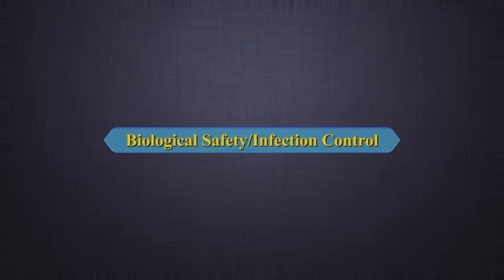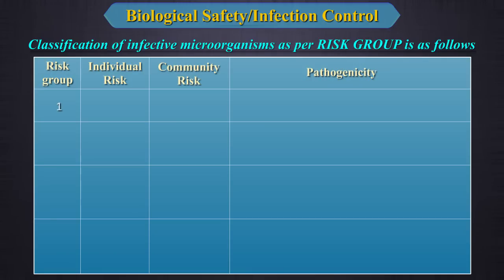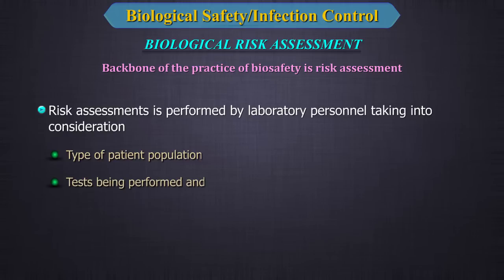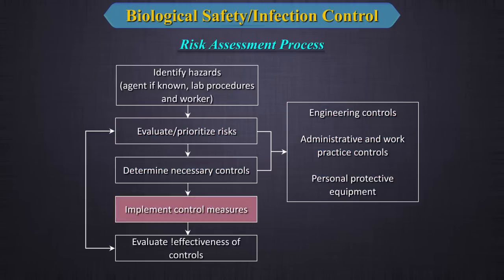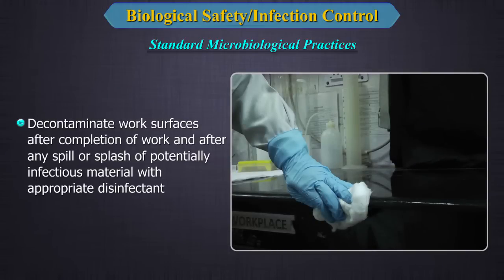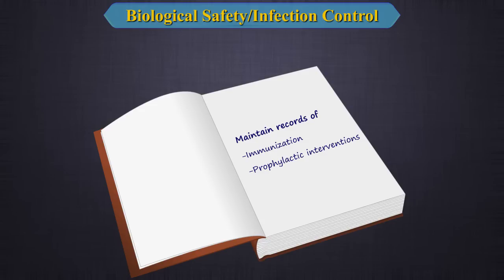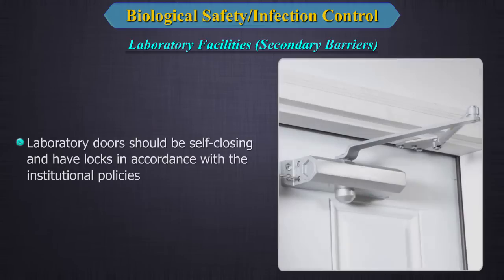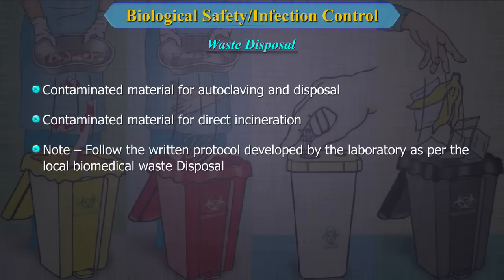Biological safety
This video aims to highlight the Importance of bio-safety and its levels. It also talks about biological risk assessment, use of safety equipment, secondary barriers and waste disposal.